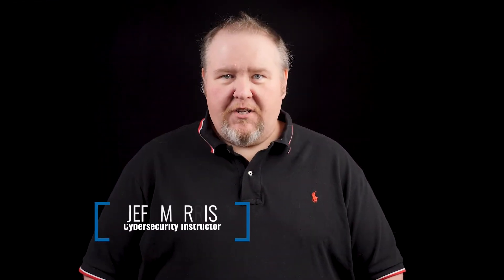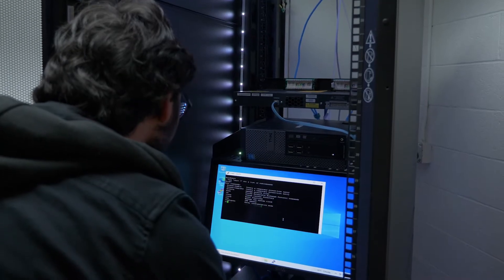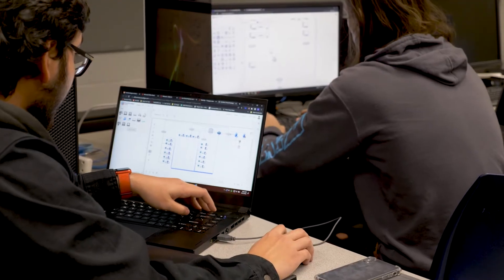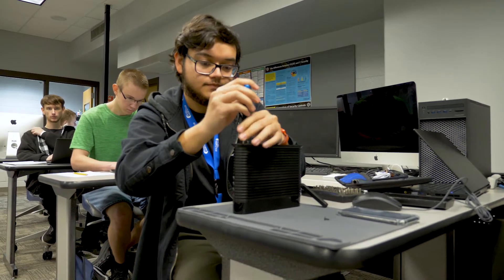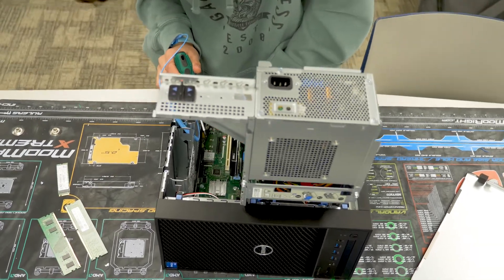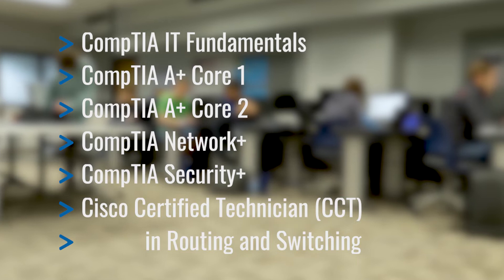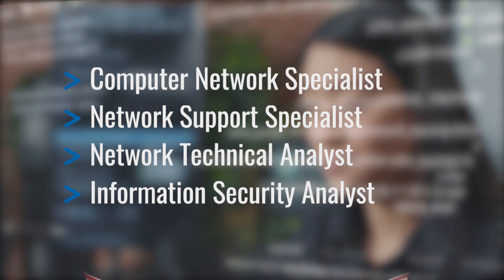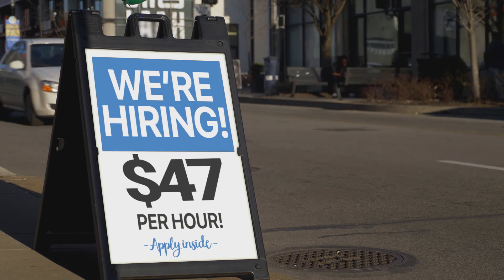Cybersecurity and Network Administration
No matter the industry, each and every one of us is impacted by the world of cybersecurity.  Learn the trade and elevate your earning power with this program.